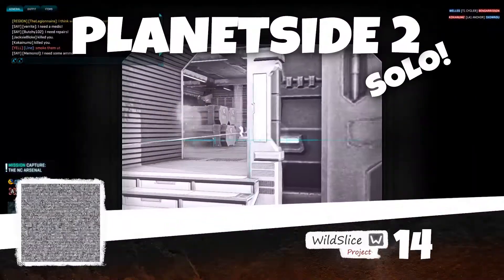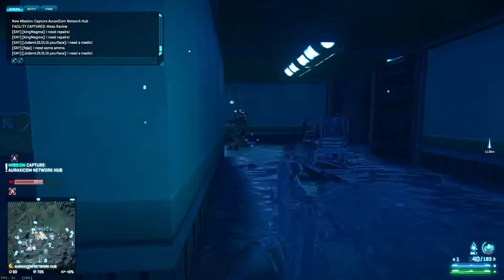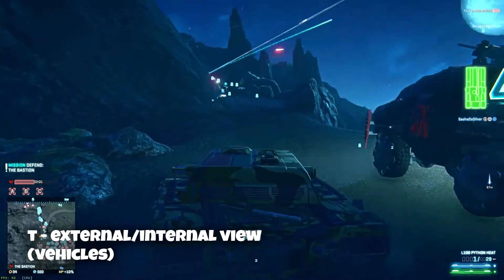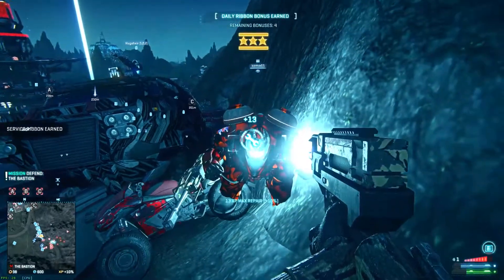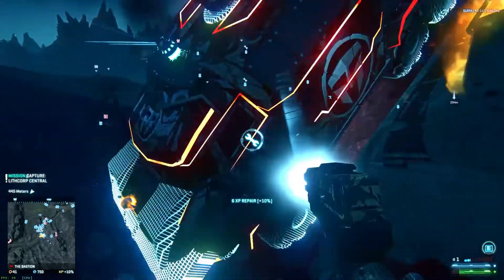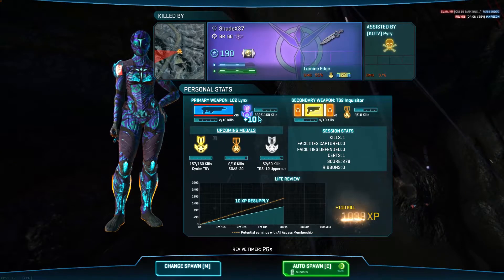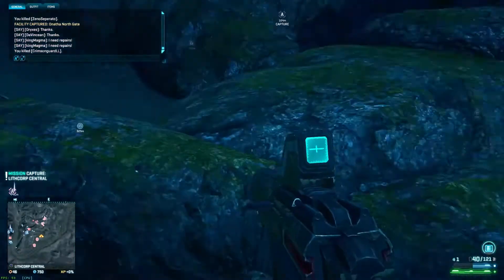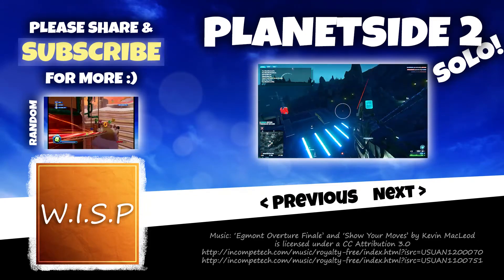Planetside 2 Solo: Getting Back In The Game EP14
Planetside 2 Solo: Episode 14

◆ Join Neil as he goes solo in Planetside 2, now with running commentary.

In this (hopefully informative) series we look at adapting to the battles of Auraxis as they're happening. Changing load outs and methods to help out our faction and take advantage of the changing battlefield.

We're also looking at other solo videos so if you have any comments or suggestions, please let us know.

◆ With:
Neil (SashaDeSilver) - Camera - Edit